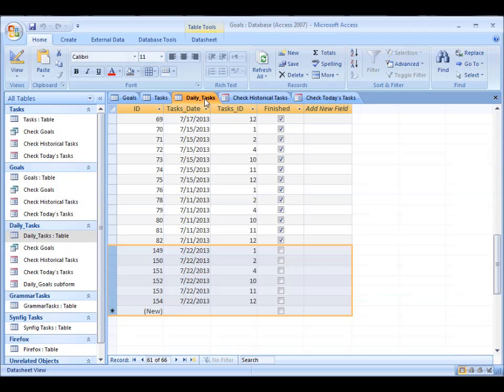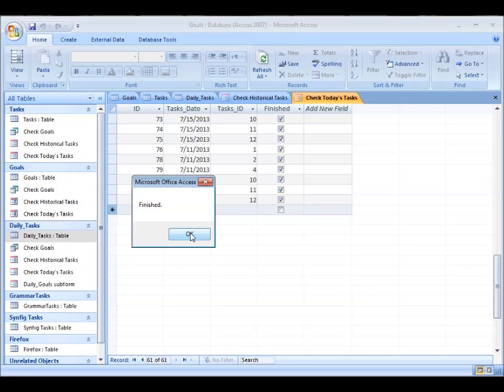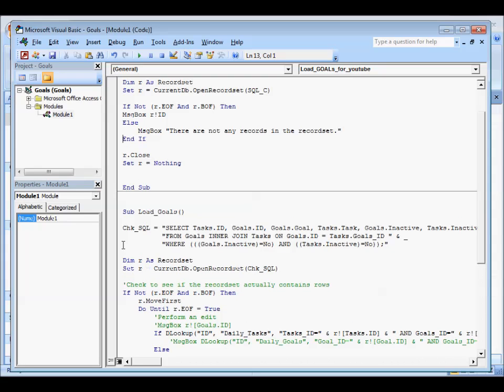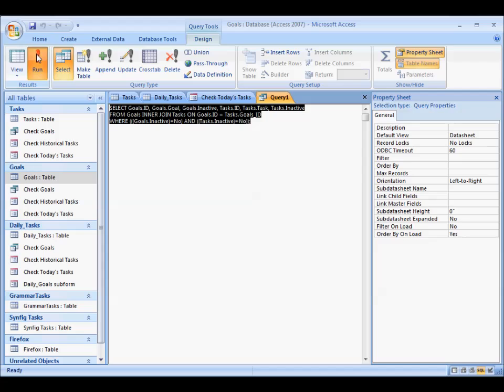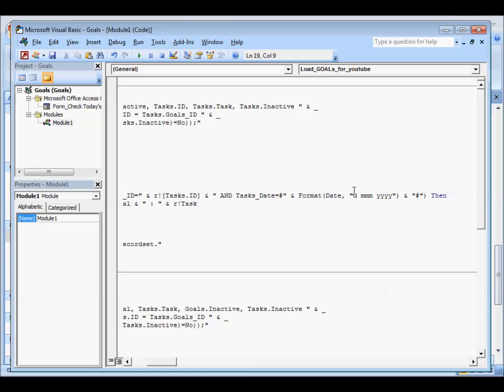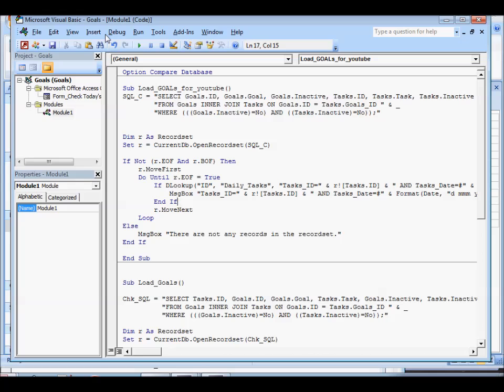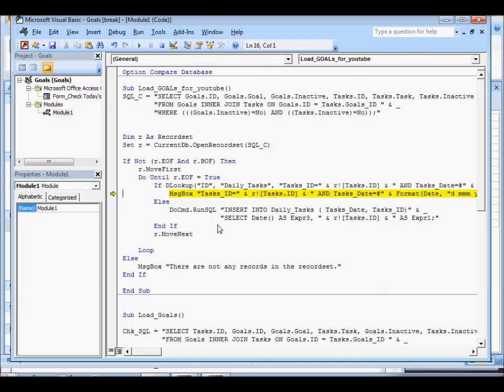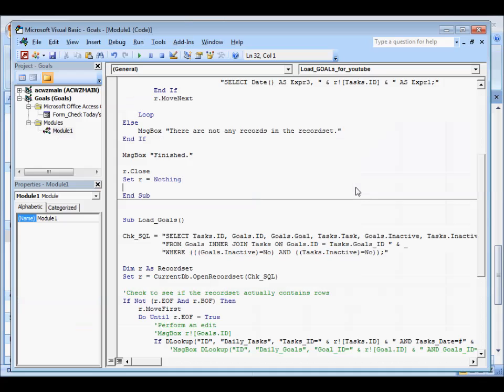My first demo video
Doing a Microsoft Access Recordset demo